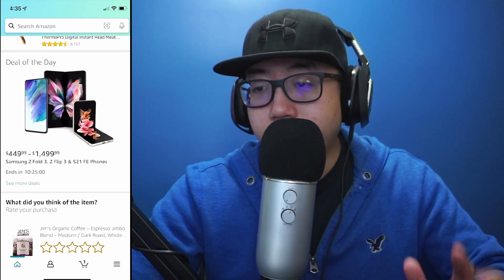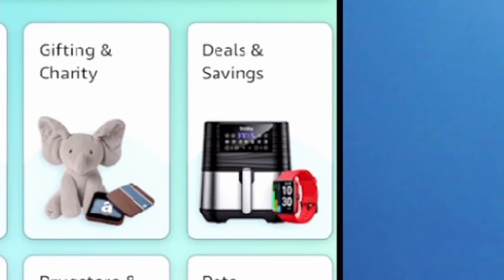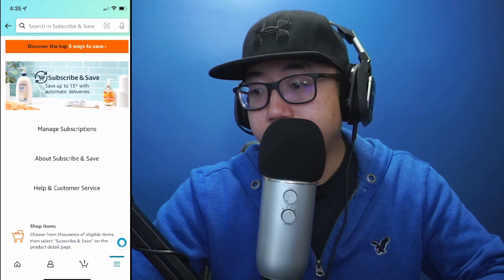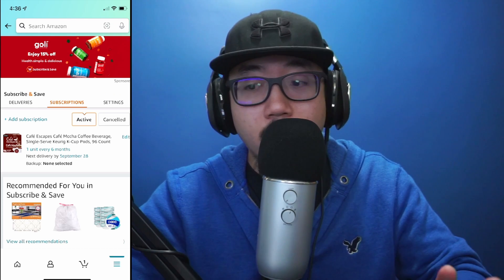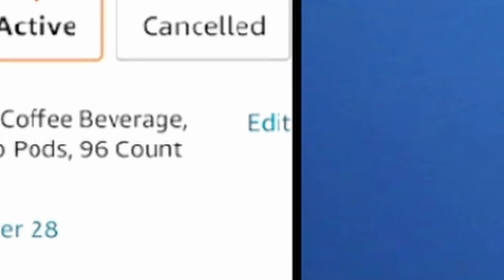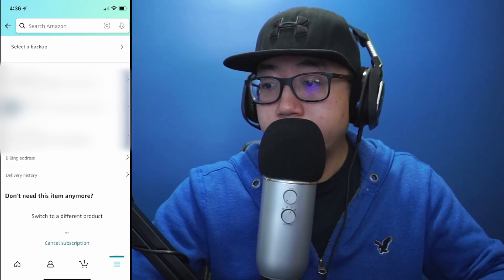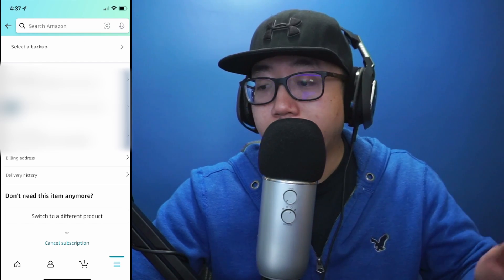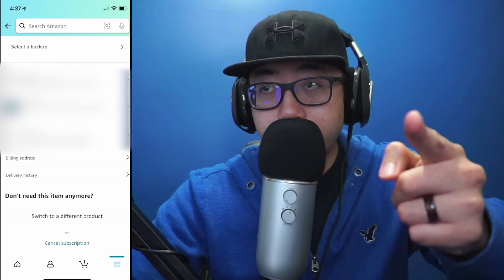How to Cancel Amazon Subscribe and Save (stop items)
If you no longer want the item that you enrolled in with Amazon's Subscribe and save subscription, this is how you stop that Amazon item from being delivered via Amazon Subscribe and Save subscription.